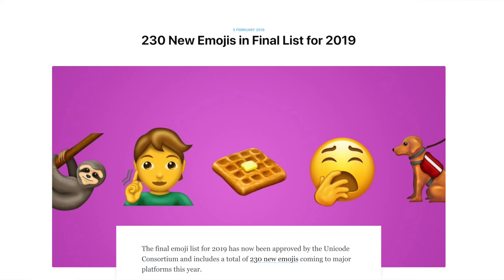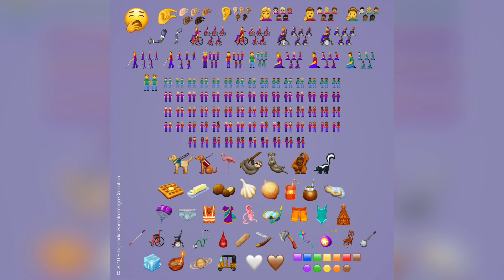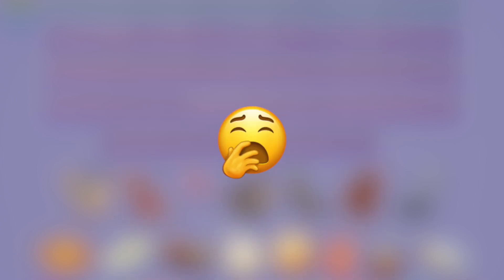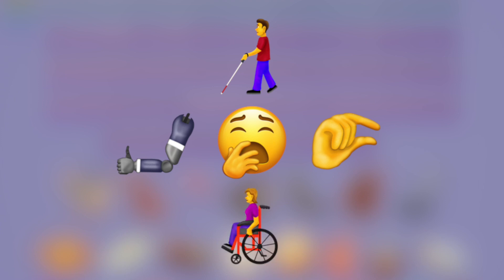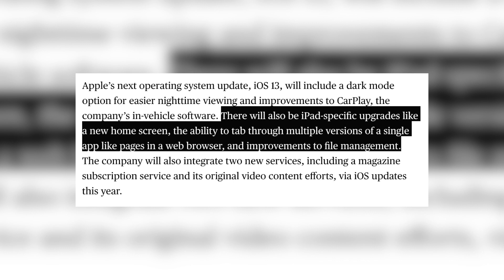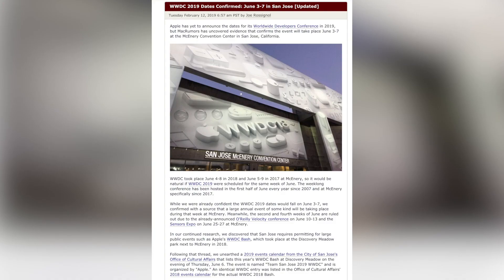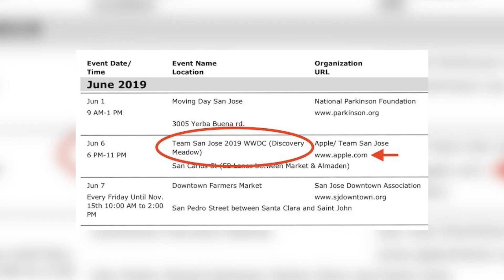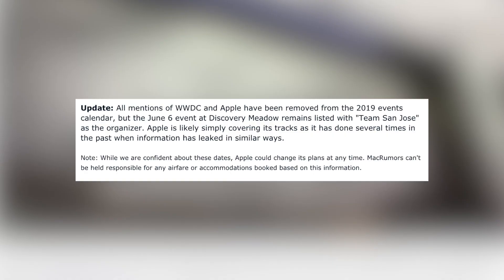iOS 13 Beta 1 Release Date CONFIRMED + New Emojis!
iOS 13 Beta 1 Release Date CONFIRMED + New 2019 iOS 13 Emojis! | iOS 13 Release Date & Features

Today we discuss iOS 13 Beta 1's leaked release date, new iOS 13 emojis, more iOS 13 features, WWDC 2019 and more!

WWDC 2019 will take place later this year in San Jose, California and we will be seeing iOS 13 developer beta 1 released during that time. We will also see new versions of watchOS, macOS, and tvOS! Are you excited for WWDC 2019 and iOS 13?

▬ STAY UP-TO-DATE! ▬